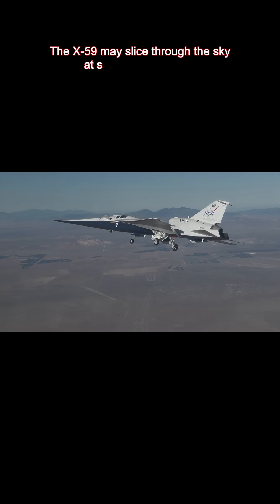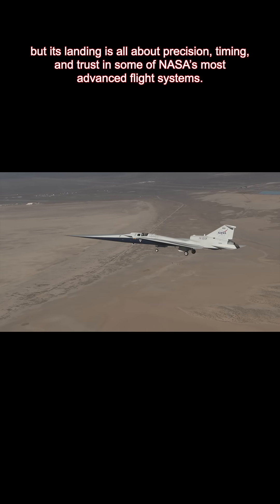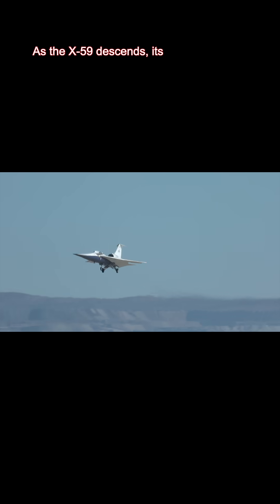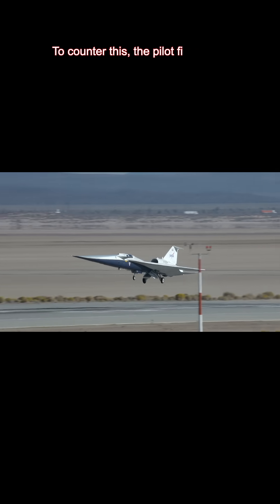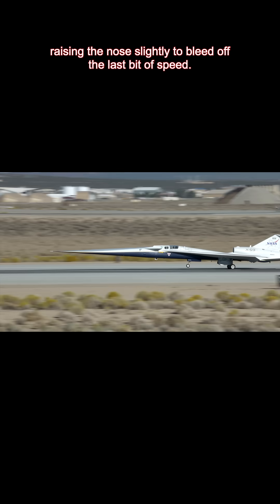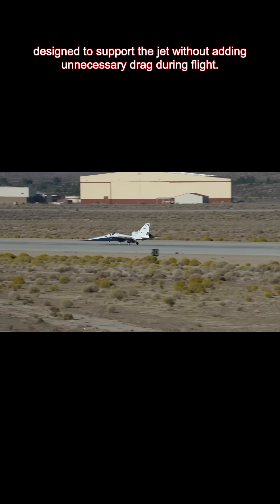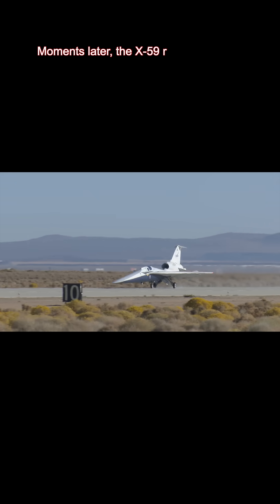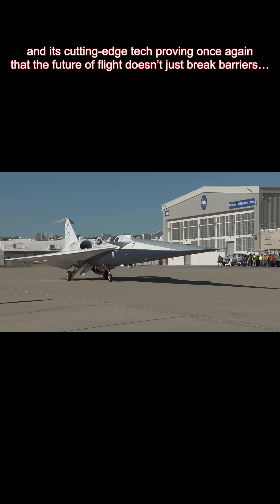How NASA’s X-59 Lands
In this 1-minute breakdown, we explore the X-59’s unique landing process — from the eXternal Vision System guiding the pilot, to the aerodynamic quirks caused by its long, shockwave-shaping nose.
Watch how NASA’s newest experimental aircraft touches down with precision, stability, and some of the most advanced flight control technology ever built.

Image Credit:
NASA/AFRC

👍 Like the video if you want more X-59 facts.